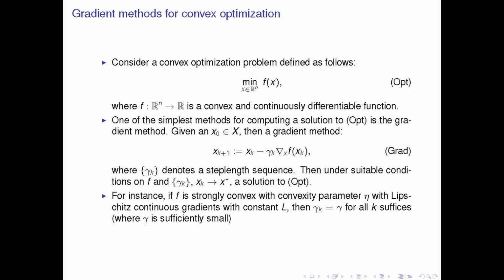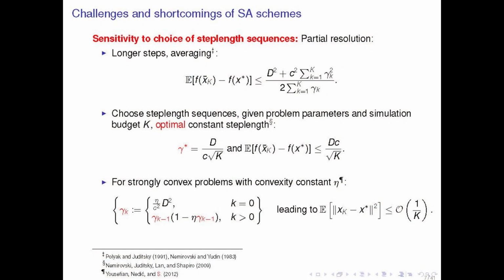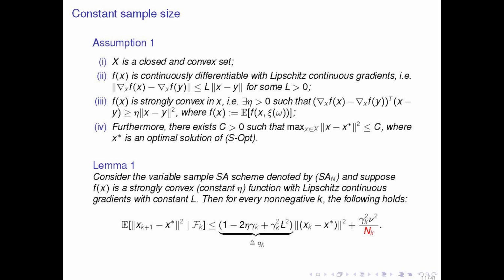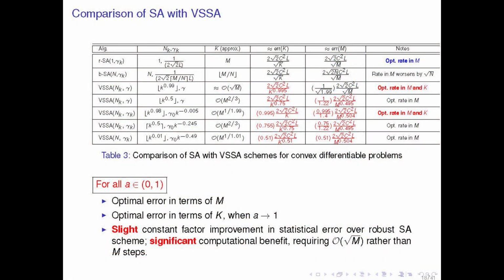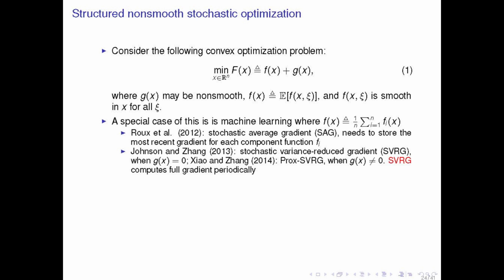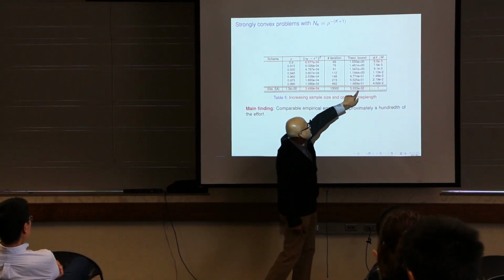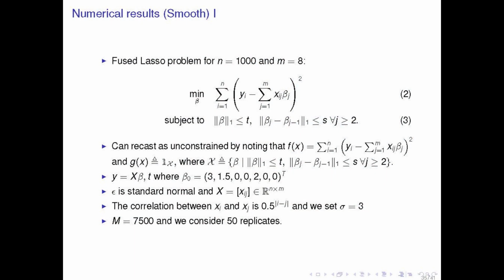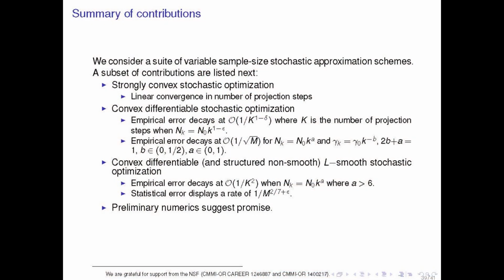Distinguished Lecture Series - Uday Shanbhag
Dr. Shanbhag, the Gary & Sheila Bello Chaired professor, Pennsylvania State University, spoke at Purdue University on "Variable Sample-size Stochastic Approximation (VSSA)" on Nov. 8, 2017.

“Everything Starts with E” (by Monkey Warhol).